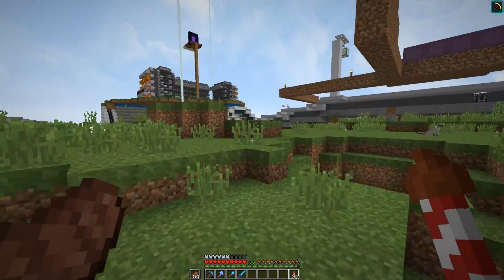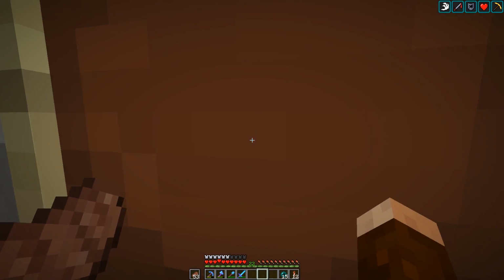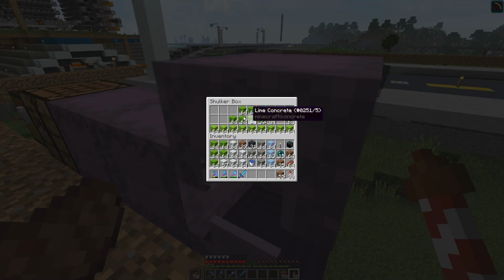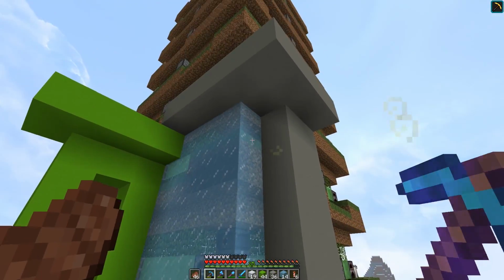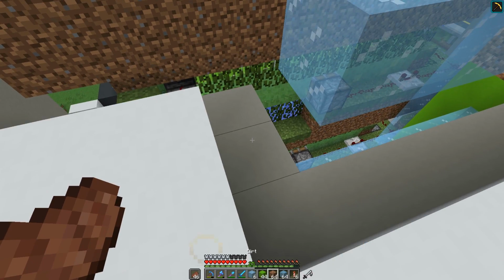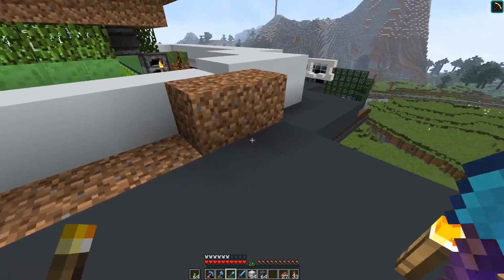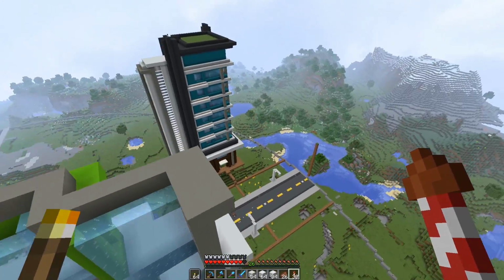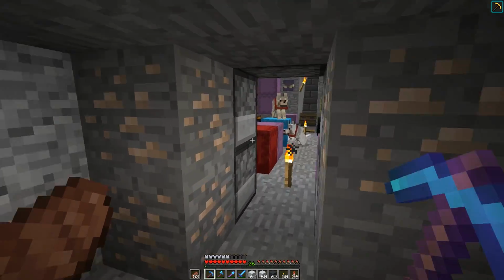HermitCraft Season 5: That Is A Beautiful Skyscraper! (Minecraft 1.12)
Well hello there, GoodTimesWithScar here bringing you Hermitcraft season 5 Minecraft survival let's play part 36, I return to Scar City and work on the sugarcane tower design. I hope you enjoy :)